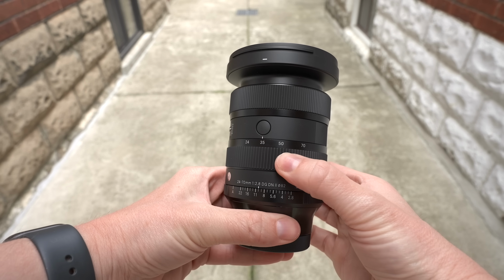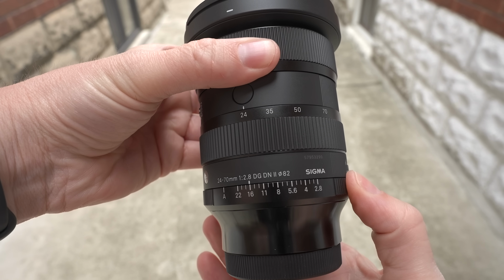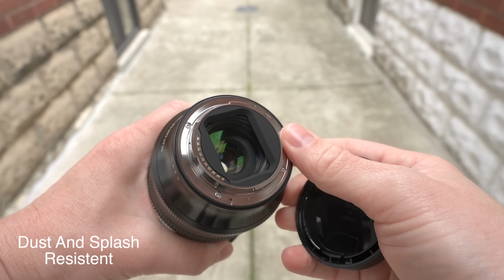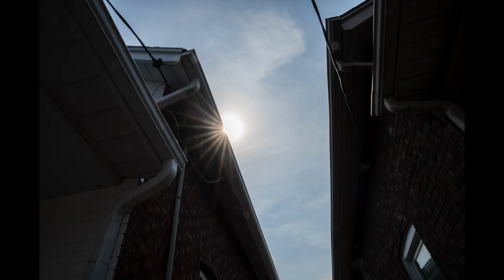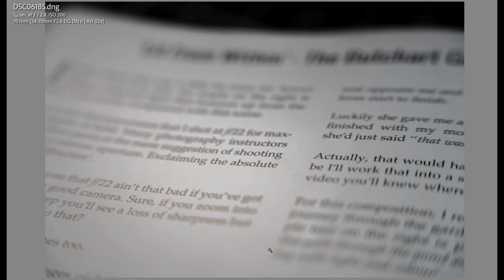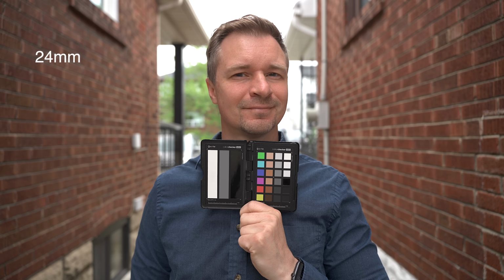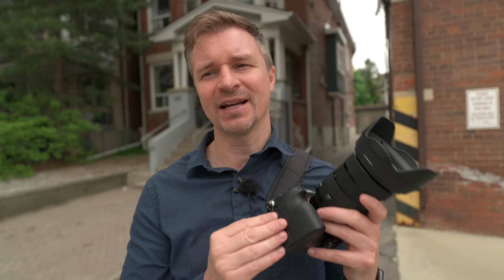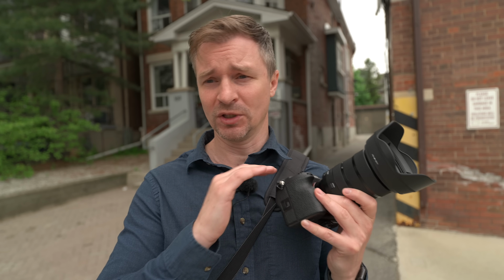BRAND NEW Sigma 24-70 DG DN II ART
Video Shot With:
ZV-E1
Sony 16-25 G
Audio Hollyland Lark Max

Time Stamps:
0:00 Intro
1:15 Build Quality
2:42 Sharpness
3:20 Bokeh and Bokeh Balls
4:21 Flare Ghosting and Coma
4:40 Chromatic Aberration and LOCA
5:35 Linear Focus
5:52 Sun Stars
6:03 Autofocus
6:38 Focus Breathing
7:15 Minimum Focus Distance
8:00 Price
8:20 Why Buy The 24-70 GM II?